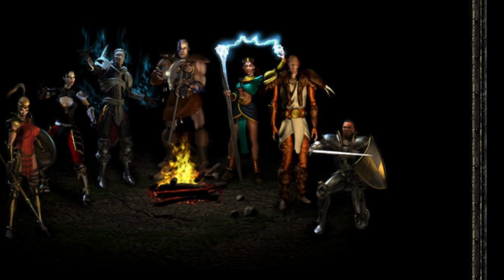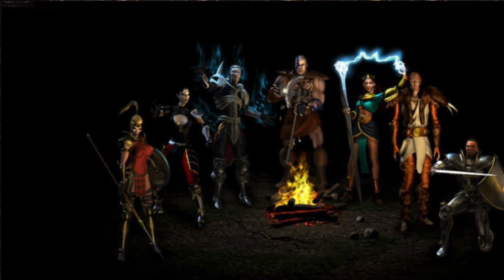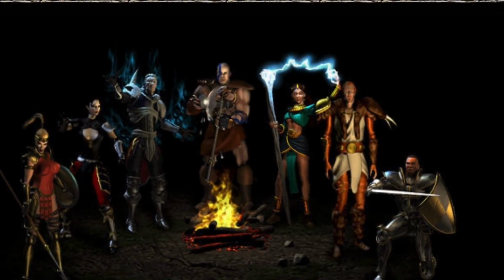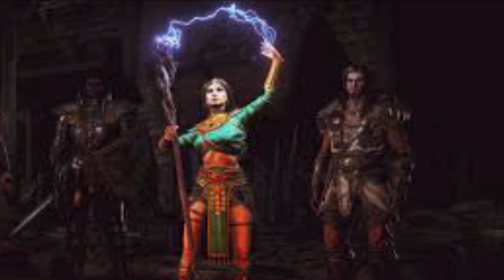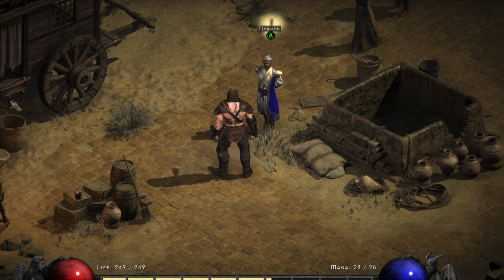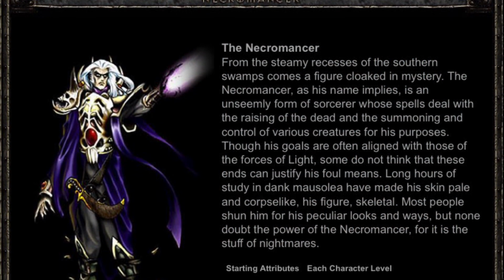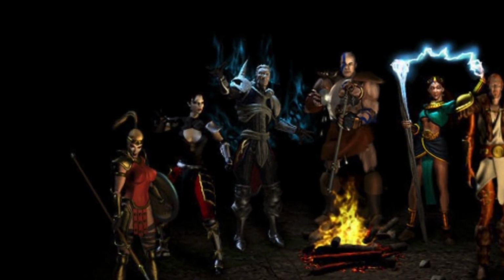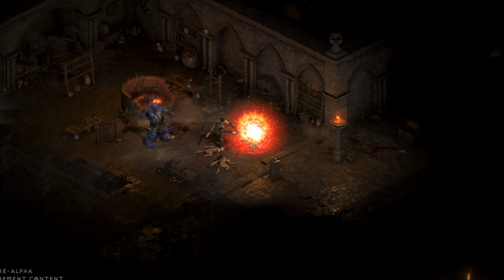Diablo II Resurrected Class Overview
Basic overview of D2 Resurrected classes.